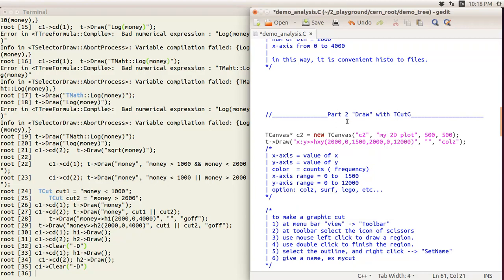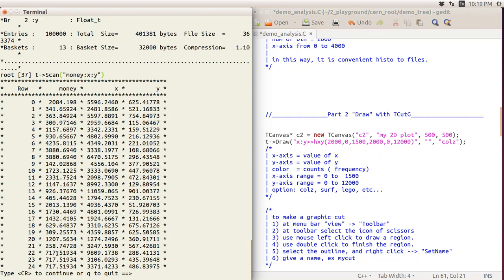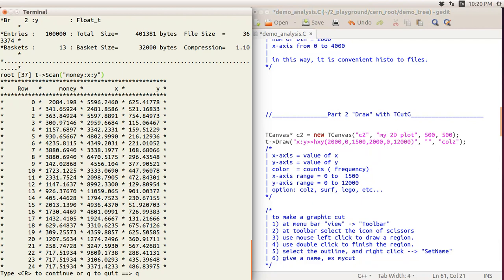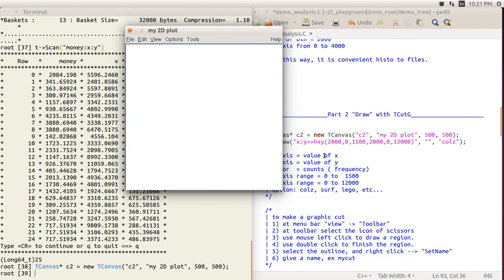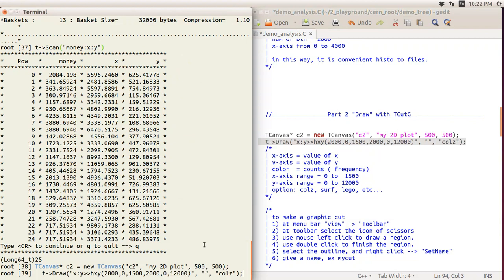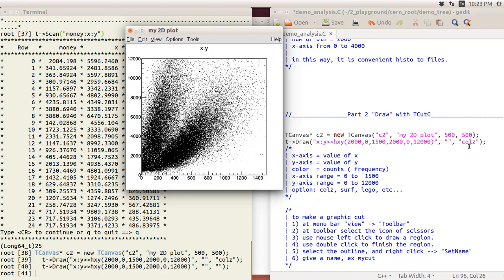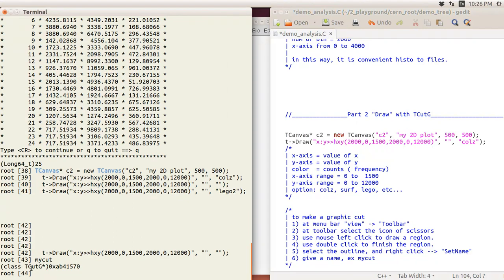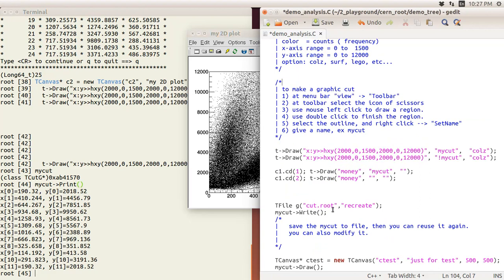CERN ROOT tutorial for beginners - 10 Tree analysis TCutG